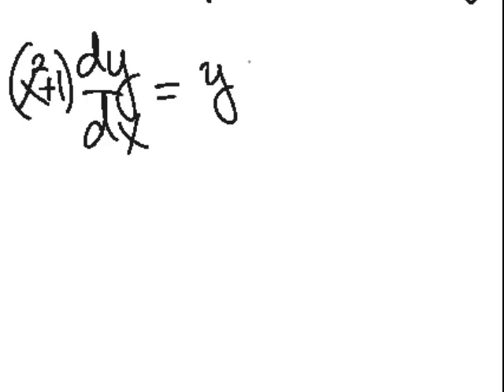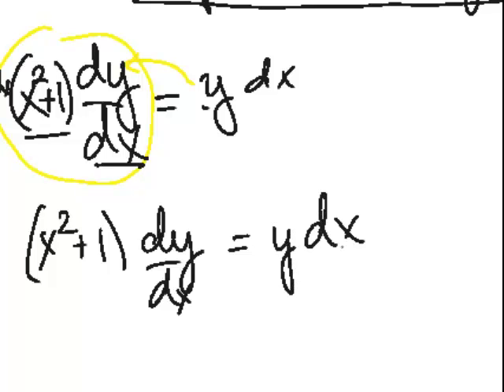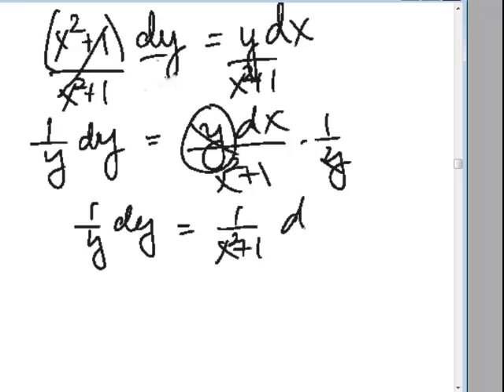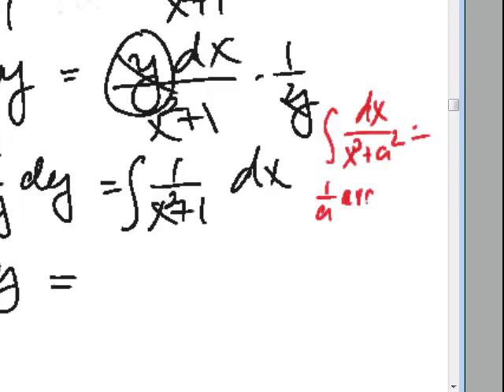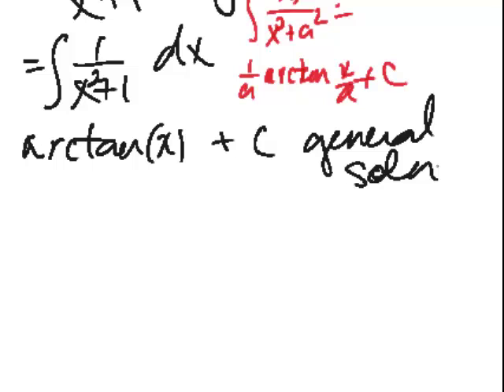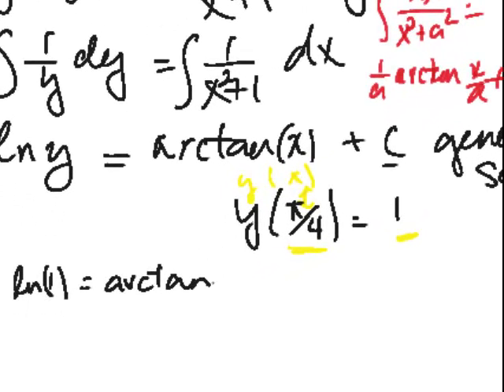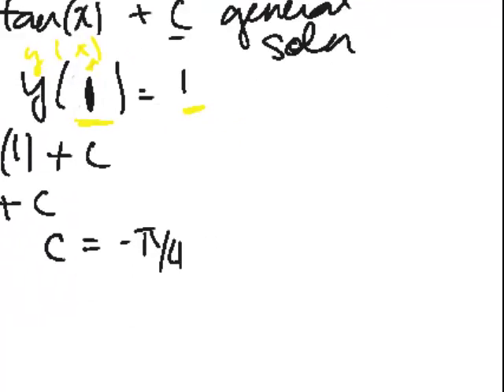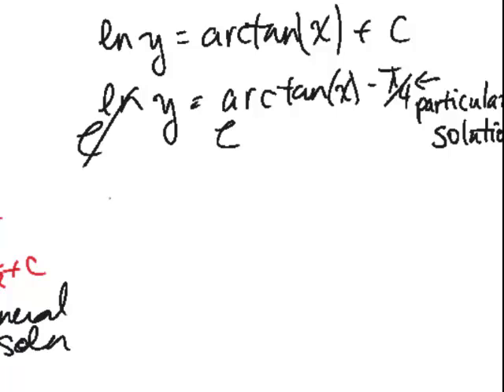[Math][Differential Equations]-Separable Equation-Beginner Example Video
Separable Differential Equation Example Video